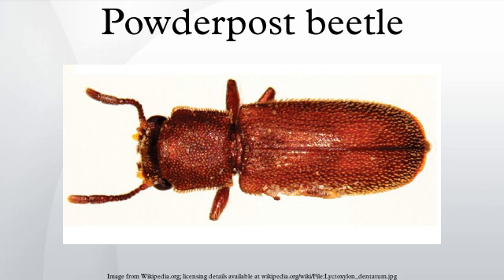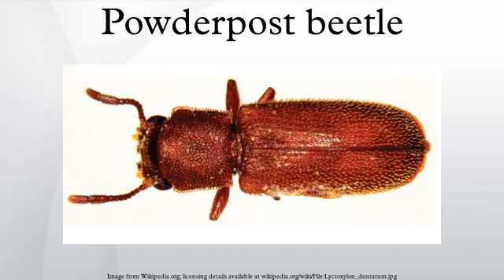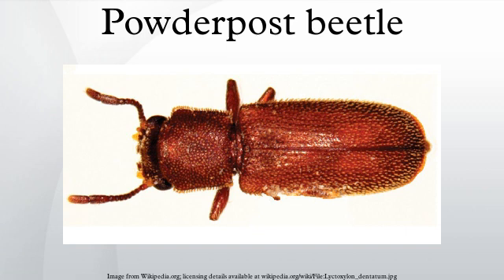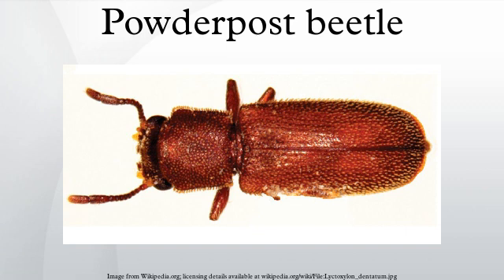Powderpost beetle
Powderpost beetles are a group of seventy species of woodboring beetles classified in the insect subfamily Lyctinae. These beetles, along with spider beetles, death watch beetles, common furniture beetles, skin beetles, and others, make up the superfamily Bostrichoidea. While most woodborers have a large prothorax, powderpost beetles do not, making their heads more visible. In addition to this, their antennae have two-jointed clubs. They are considered pests and attack deciduous trees, over time reducing the wood to a powdery dust. The damage caused by longhorn beetles is often confused with that of powderpost beetles, but the two groups are unrelated. Their larvae are white and C-shaped.